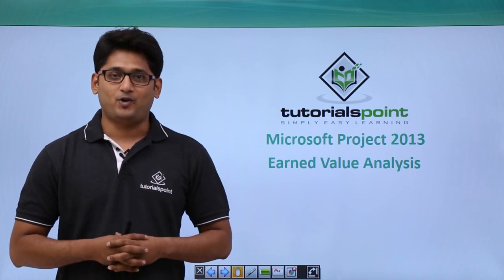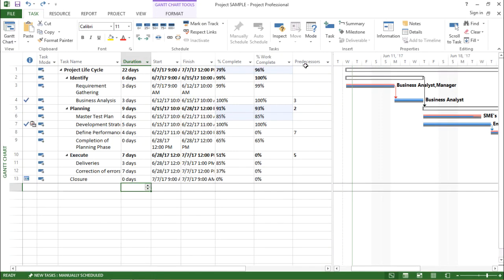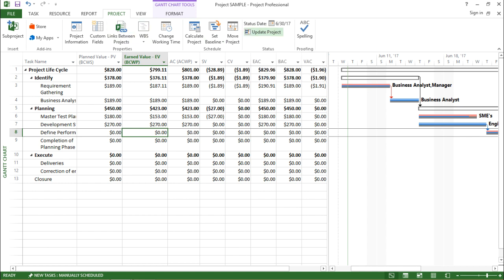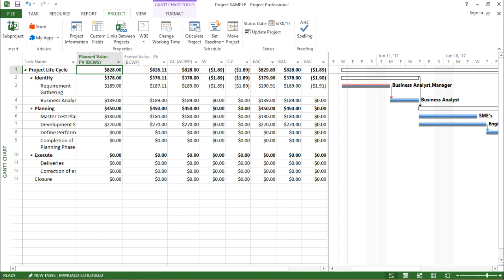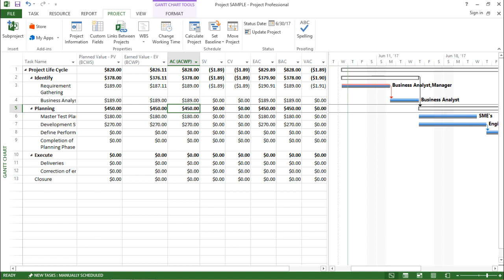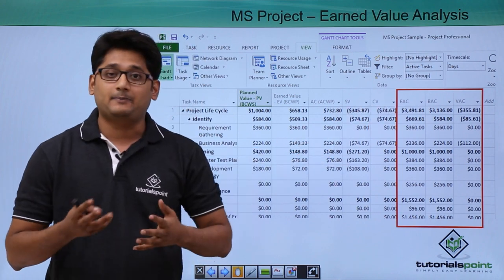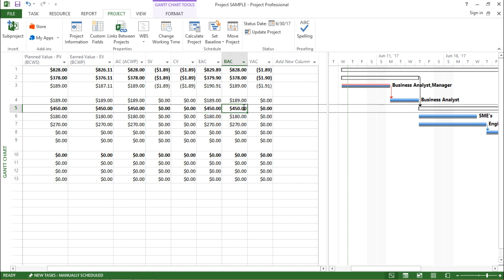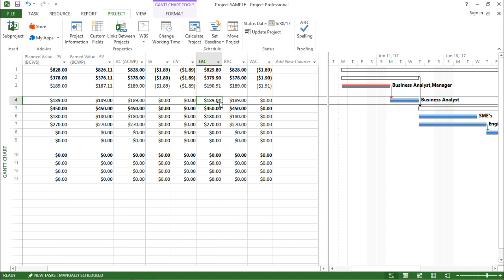MS Project 2013 - Earned Value Analysis